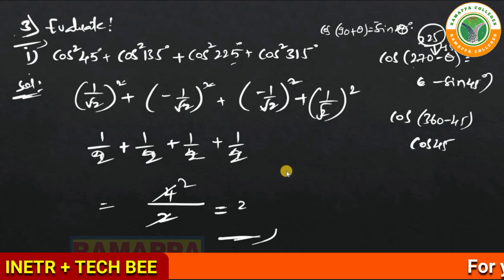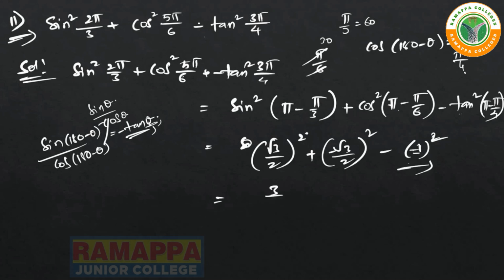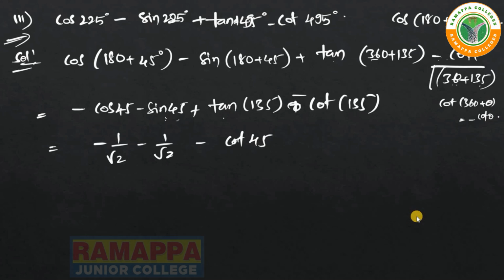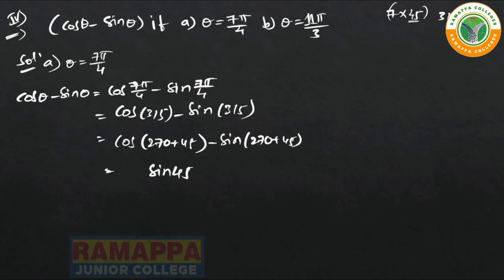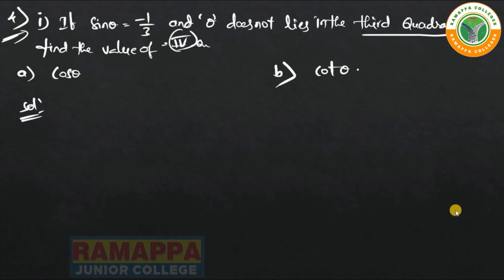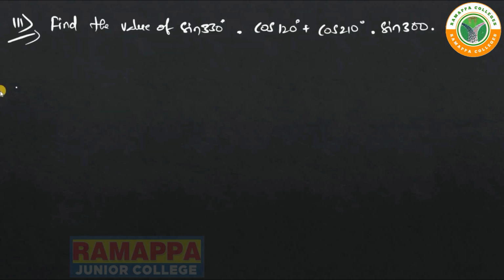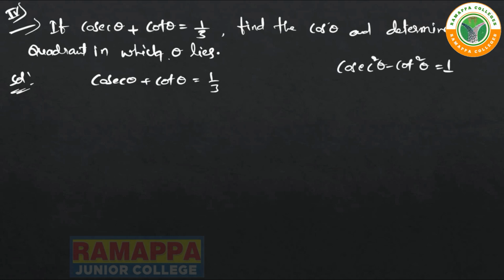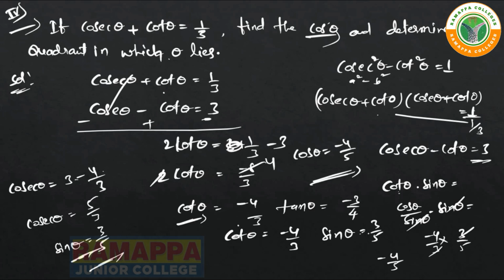1(A) - 6(a) Sec - I - (2) - Trigonometric Ratios upto Transformations - Ramappa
1(A) - 6(a) Sec - I - (2) -  Trigonometric Ratios upto Transformations - Ramappa